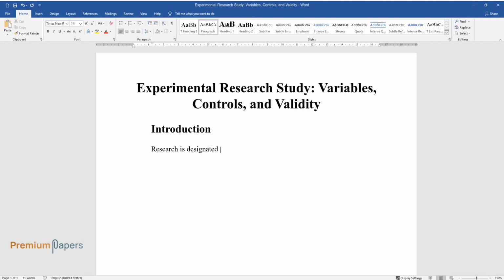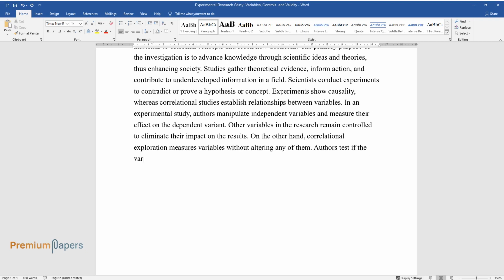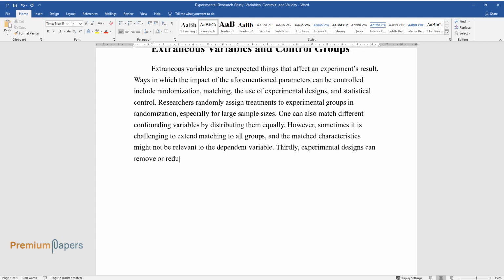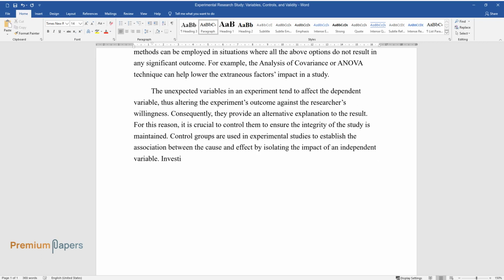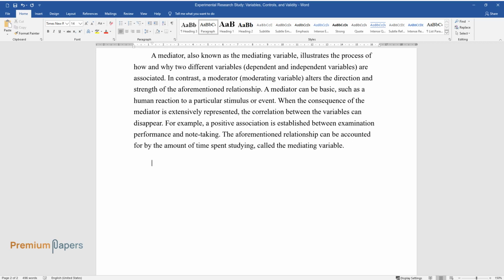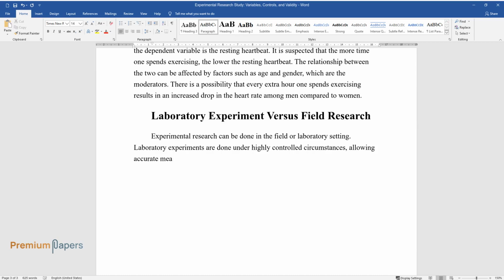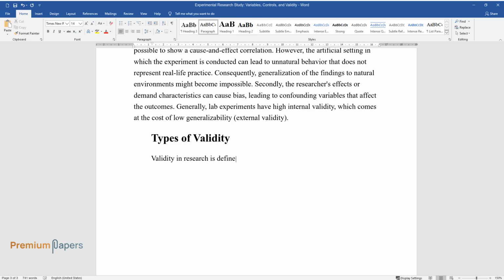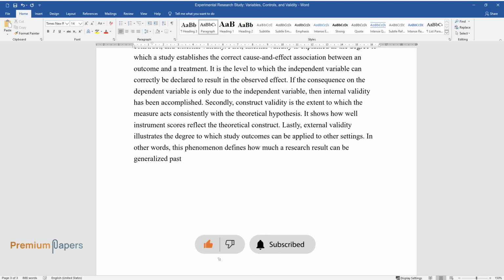Experimental Research Study: Variables, Controls, and Validity - Essay Example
📝 Essay description: In an experimental study, authors manipulate independent variables and measure their effect on the dependent variant. Other variables in the research remain controlled to eliminate their impact on the results.

ℹ️ Subjects: Sciences, Tech & Engineering
ℹ️ Words: 882
ℹ️ Pages: 4